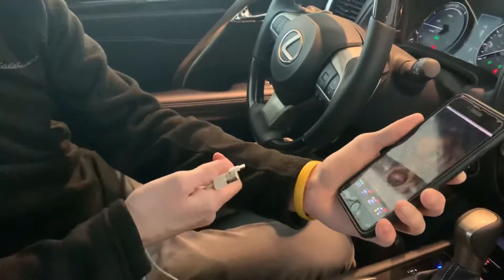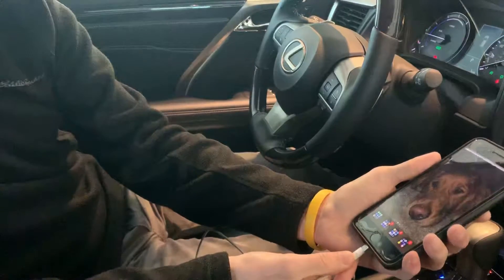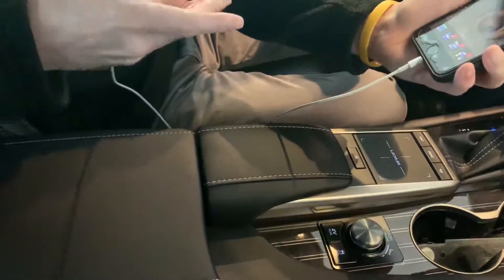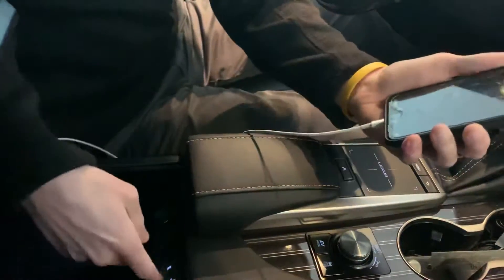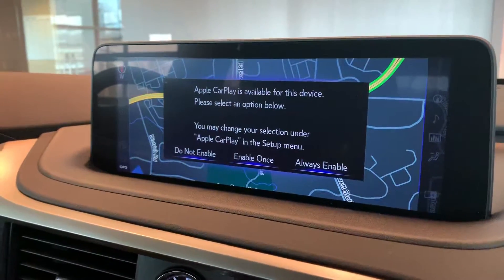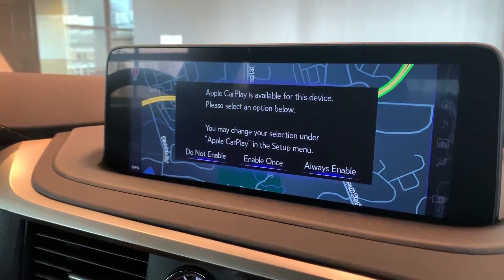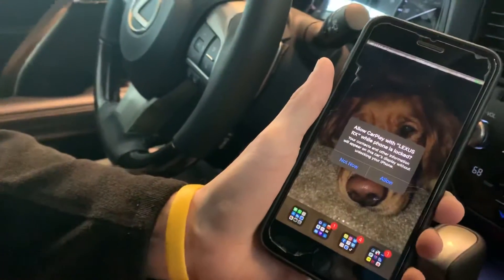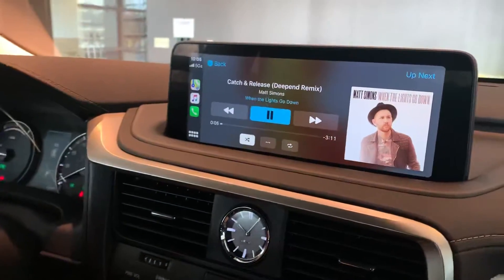Using Apple car play in your 2020 Lexus RX 350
Learn how to enable Apple car play in your new 2020 Lexus RX 350